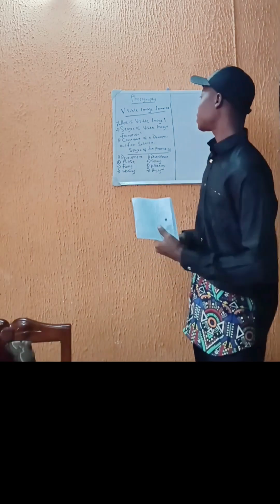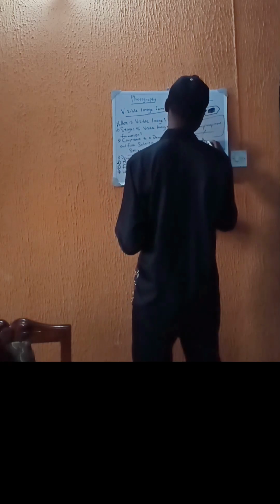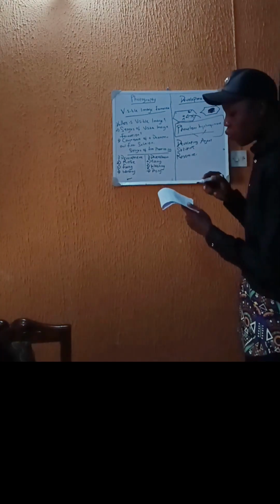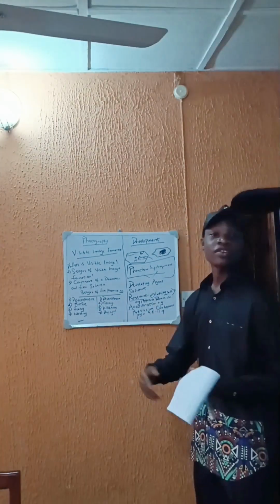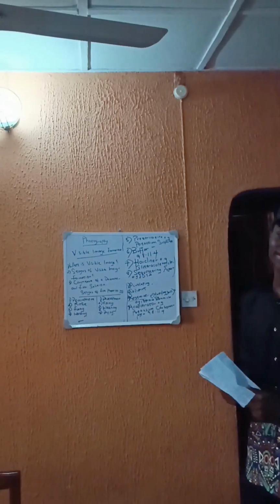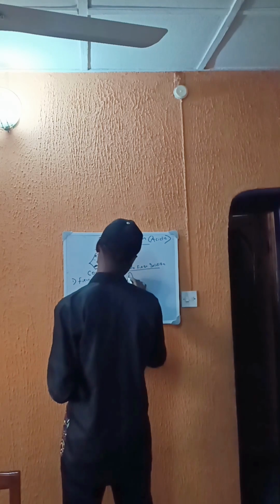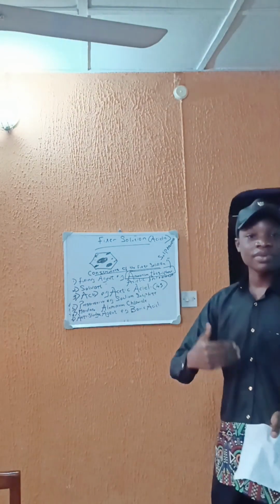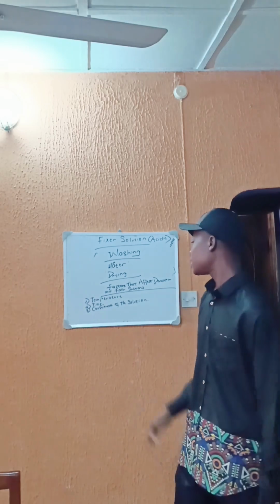Photography part Two. Here we discuss on detail the chemistry of Visible Image Formation .